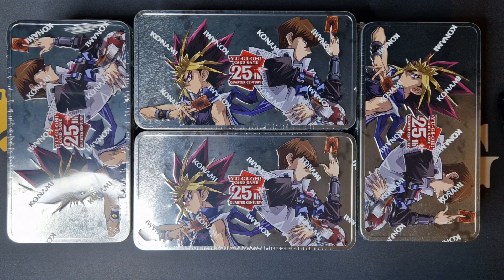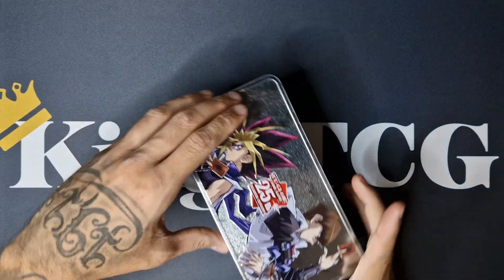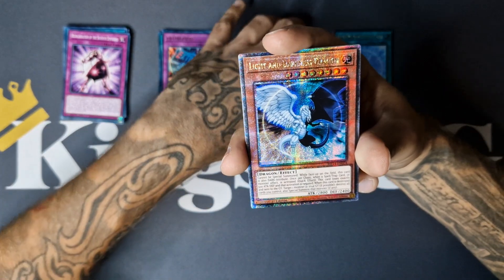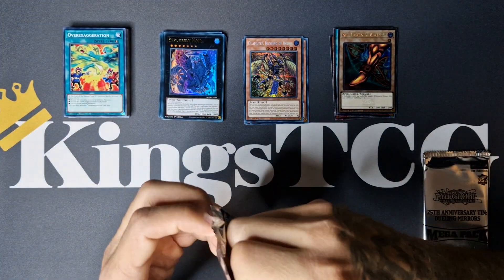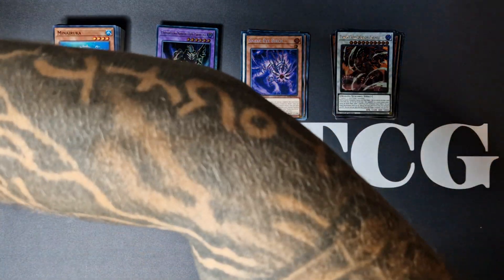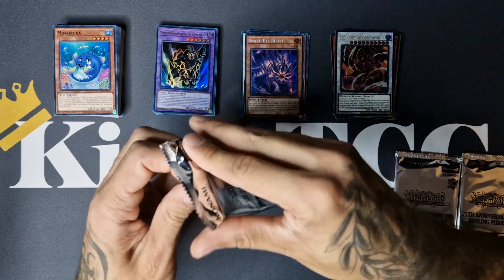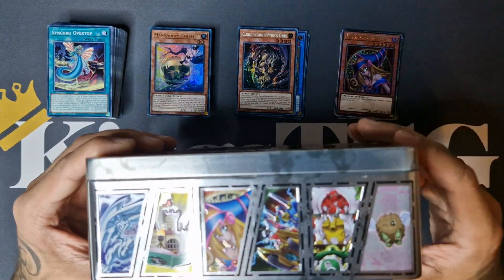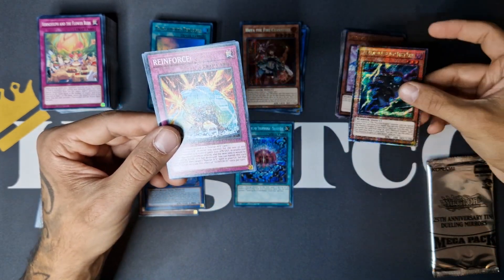Yu-Gi-Oh! 25TH Anniversary Tin 'Dueling Mirrors' OPENING!! EXODIA!?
This set is so full of everything what makes the game beautiful!!